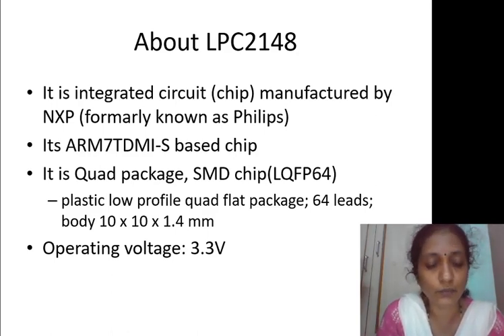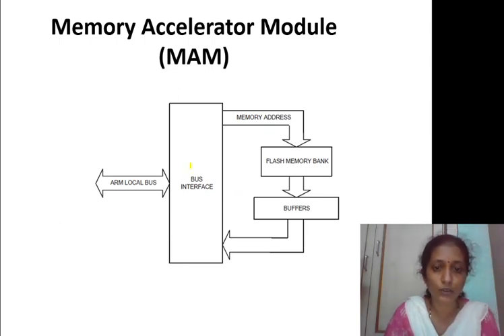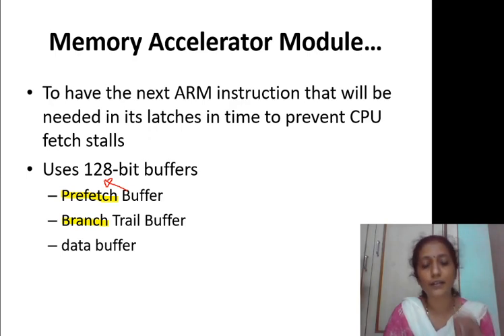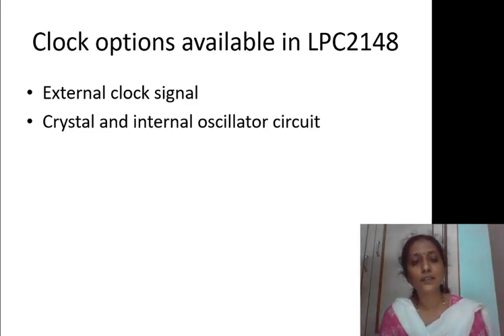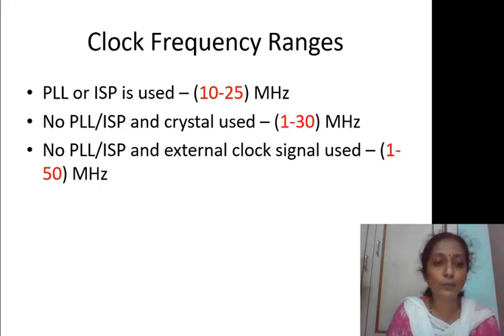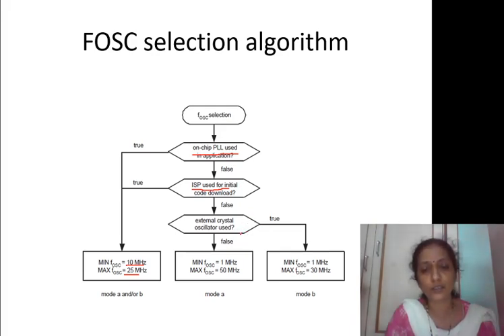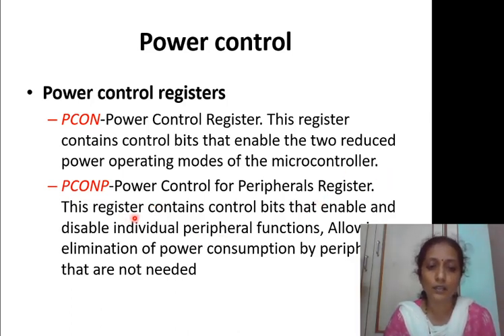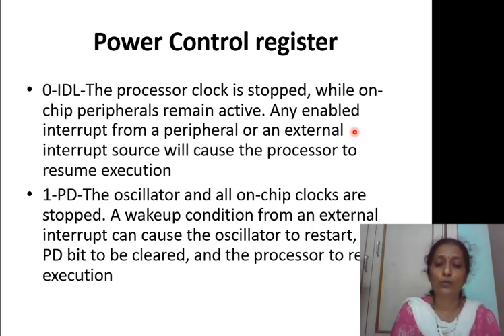Lpc2148 Features Part Iii 1